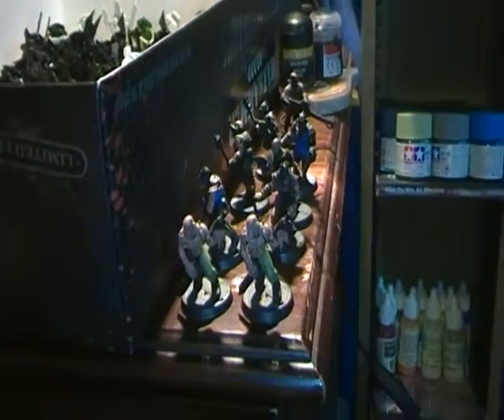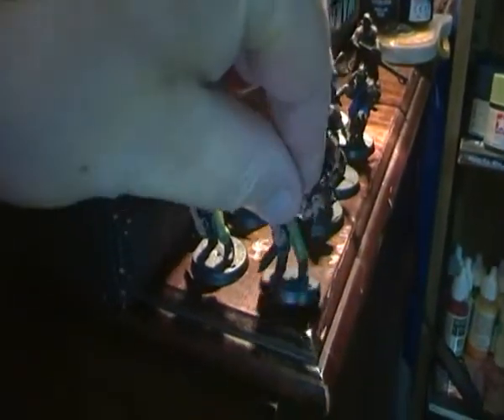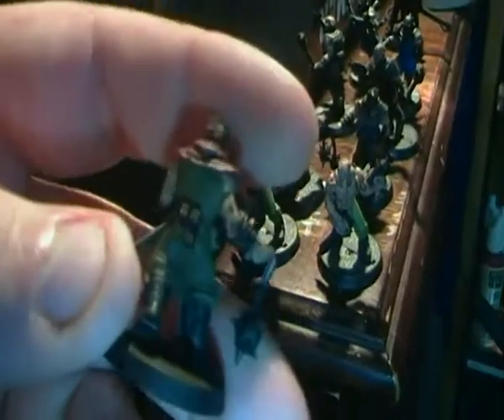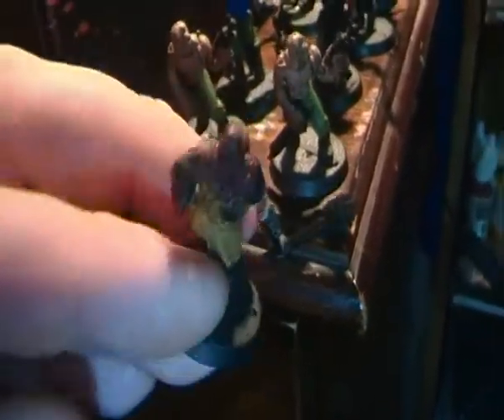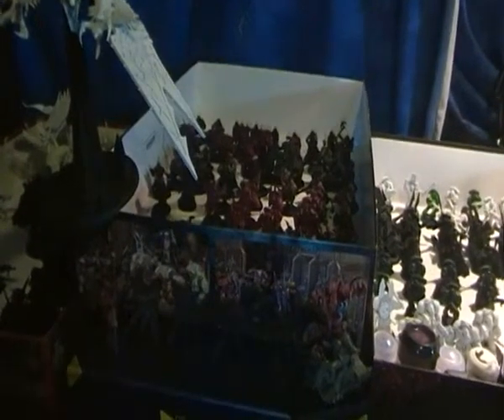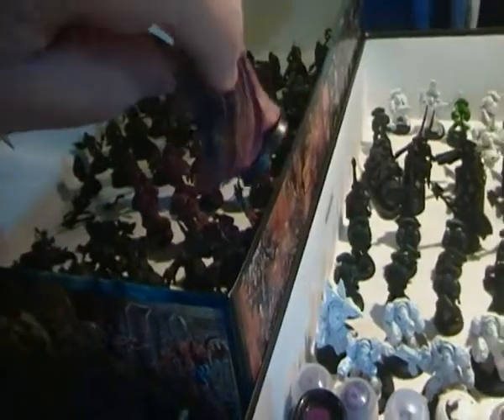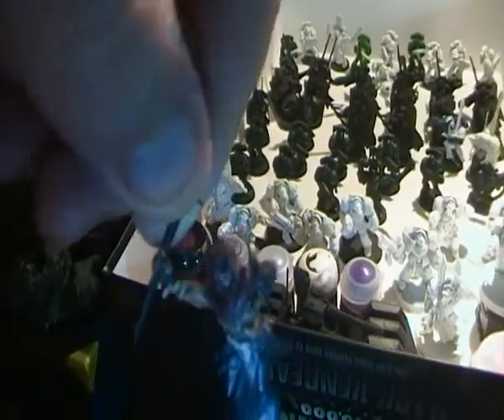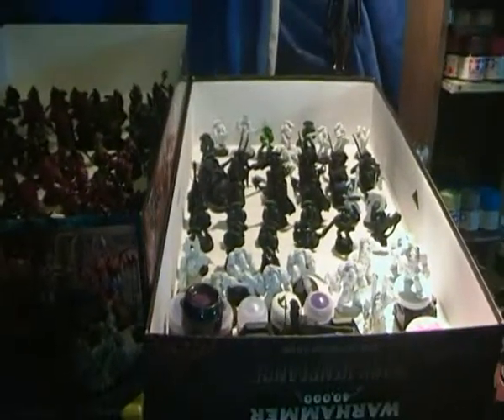july 29th vid for WarbossTae July Painting Challenge